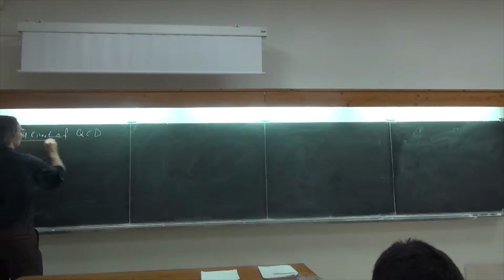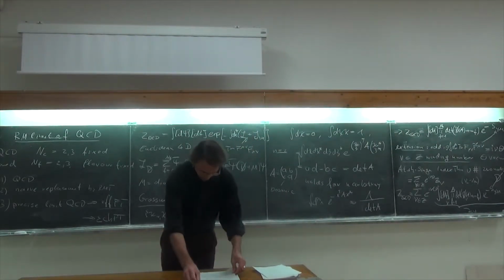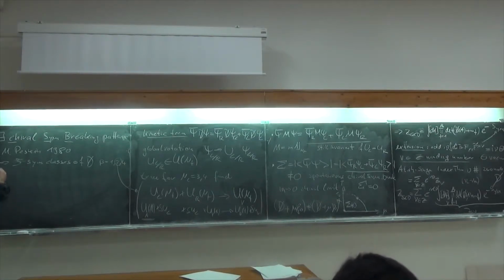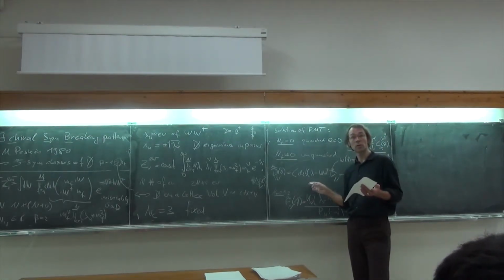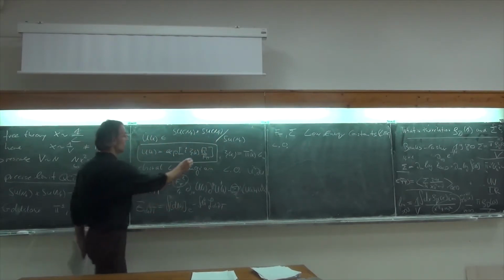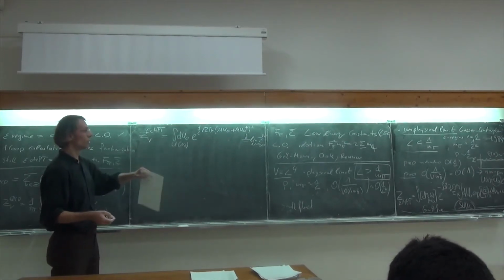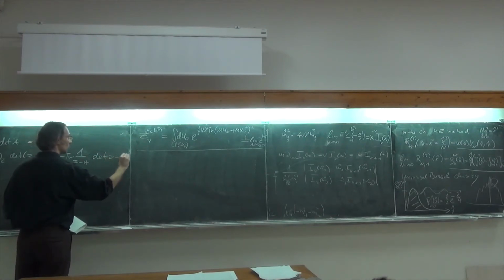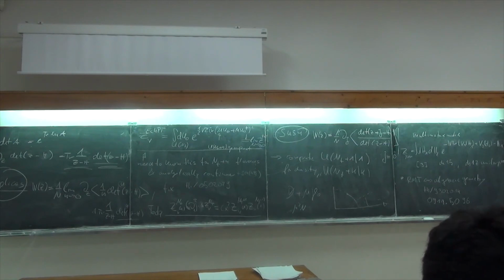Gernot Akemann Lecture V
After giving a short overview over various applications of random matrices and the different symmetry classes, the eigenvalue representation, Coulomb gas picture and saddle point approximation is discussed briefly. In the 2 main parts that follow first the method of loop equations is presented in detail in the context of the application to 2 D quantum gravity. Second the method of orthogonal polynomials is introduced where eigenvalue correlation functions can be computed at finite matrix size. The map of QCD to a random matrix model is presented and universal microscopic large-N limits are discussed.